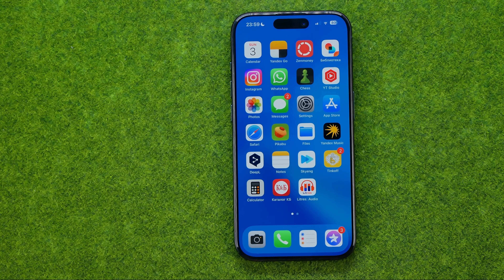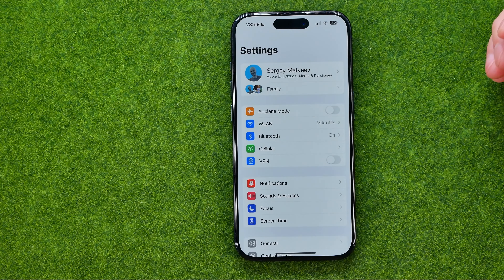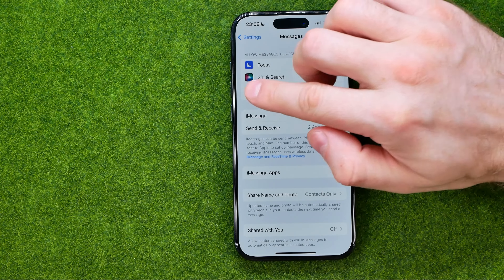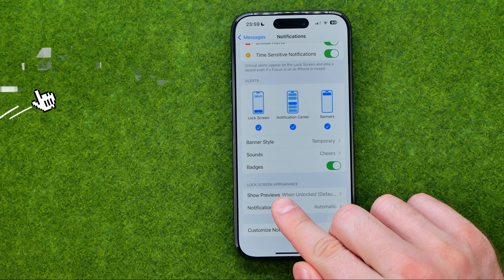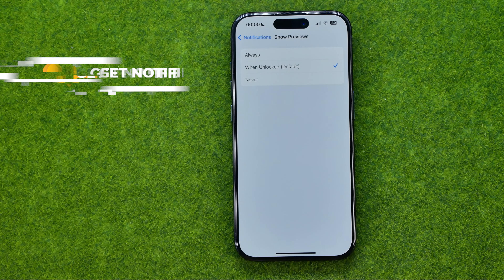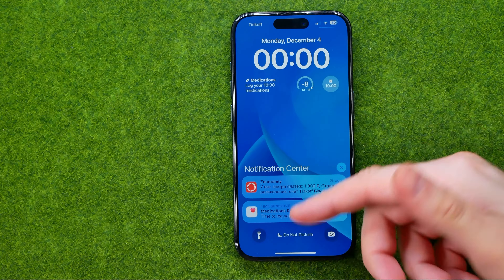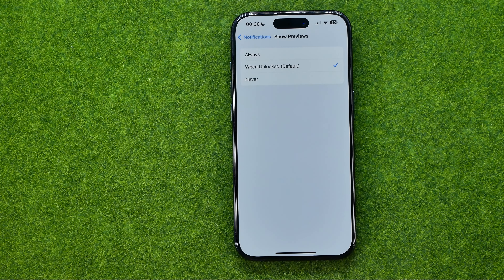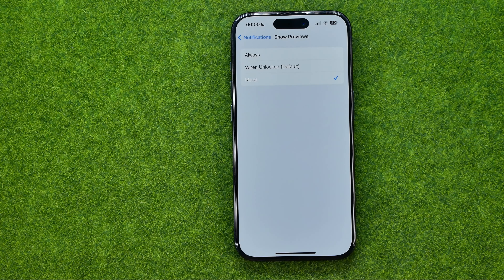How to Show & Hide Messages Previews on iPhone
Here's how to show & hide messages previews on iphone